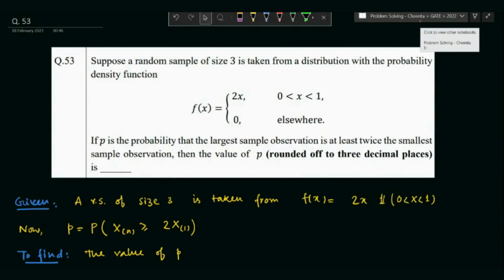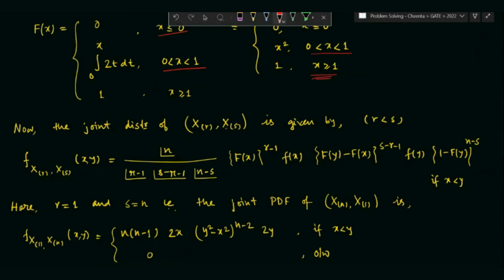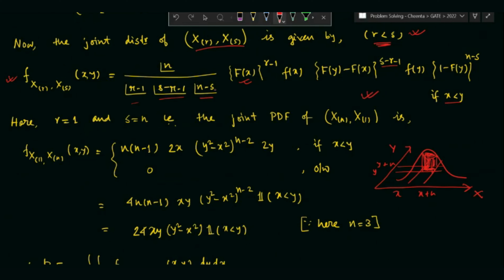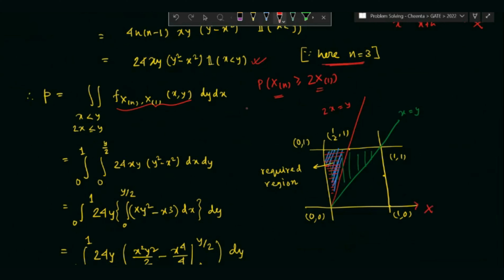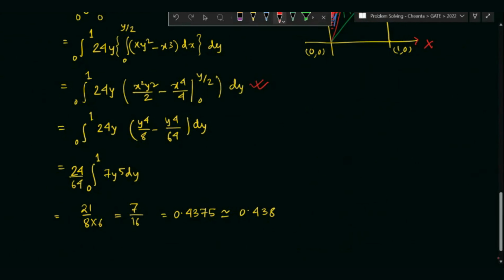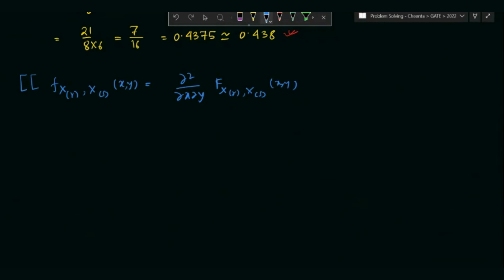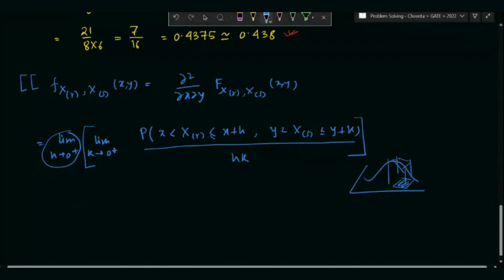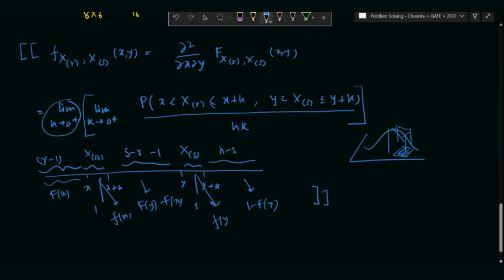GATE 2022 Statistics | Problem 53 Solution | Probability | Cheenta